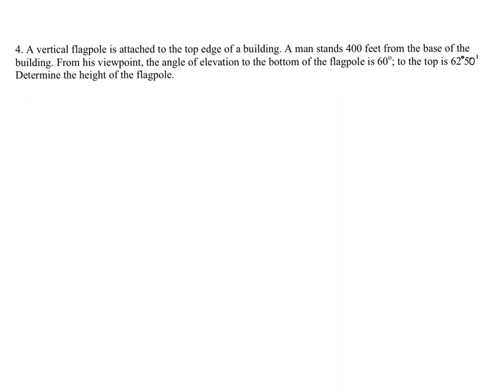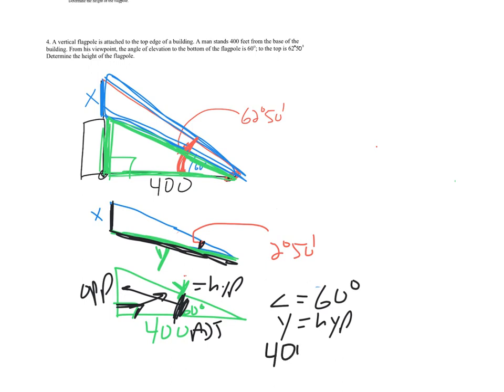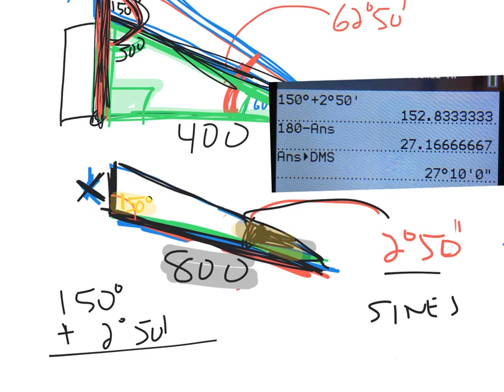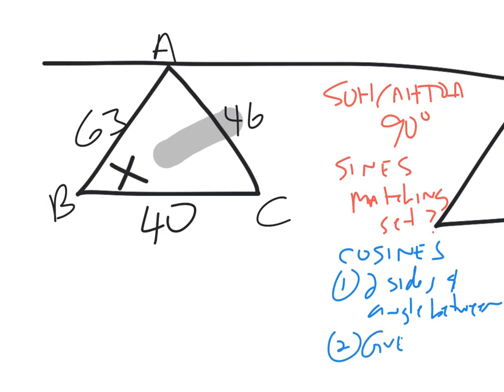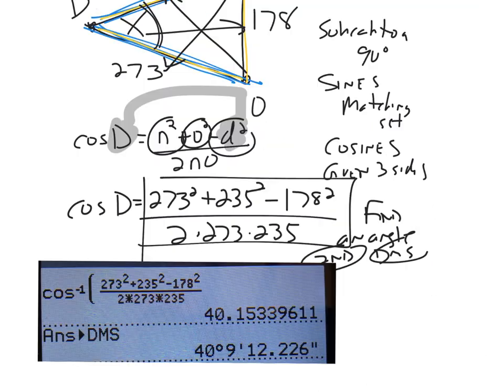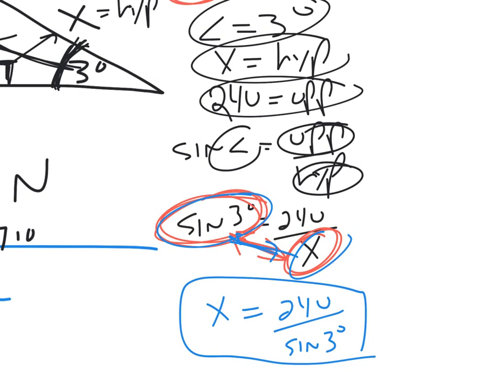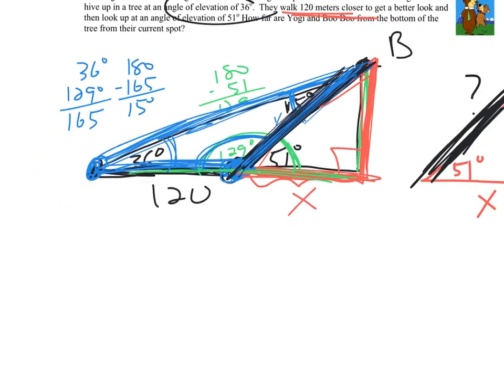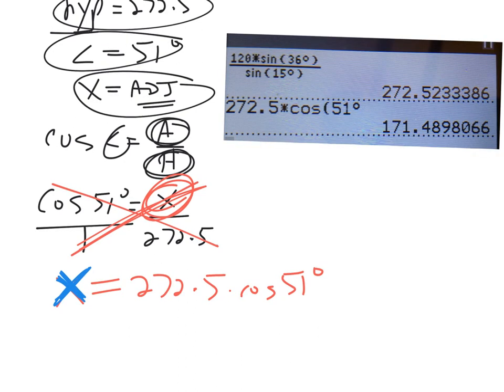Trig Worksheet 10 Numbers 4, 6, 8, 9, 10 1